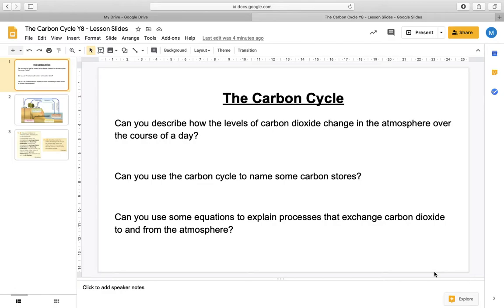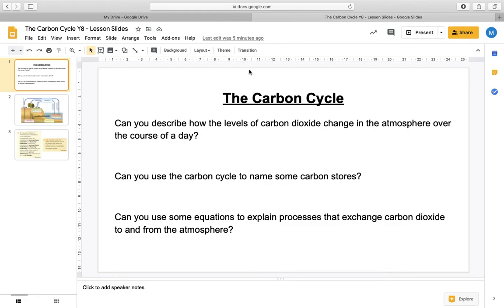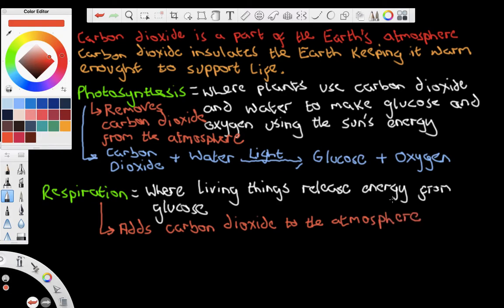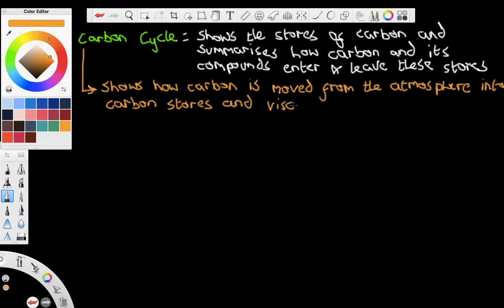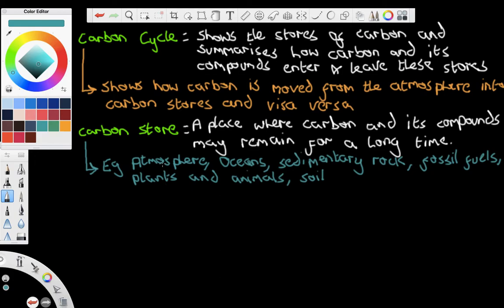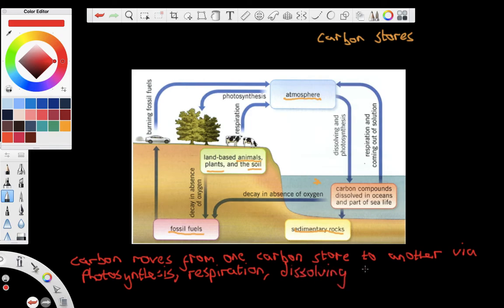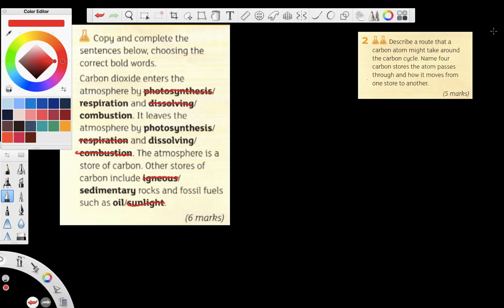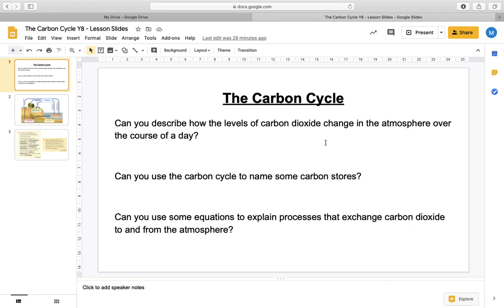The Carbon Cycle - Key Stage 3 - Lesson Recording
A video recording detailing everything Key Stage 3 students need to know about the carbon cycle. This video is made for year 8 students, but is useful for any pupils in years 7 to 9.